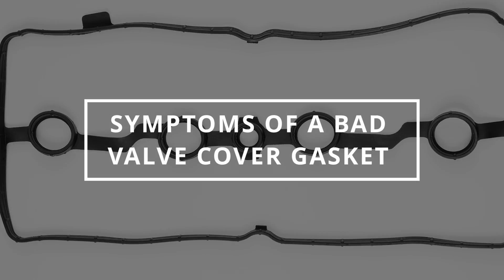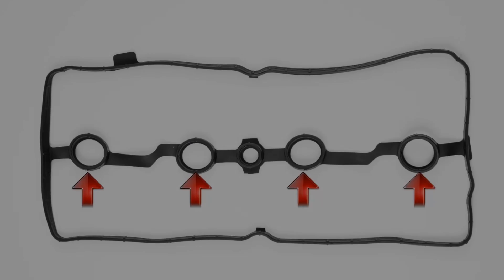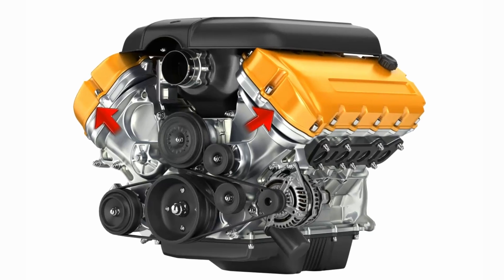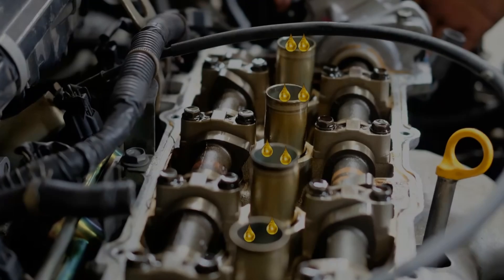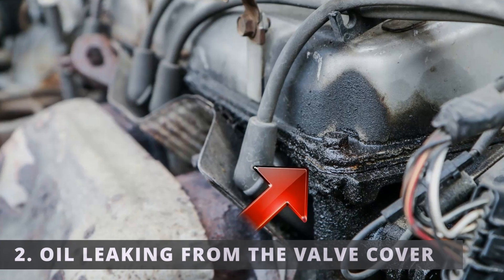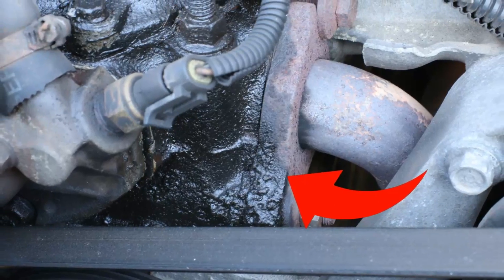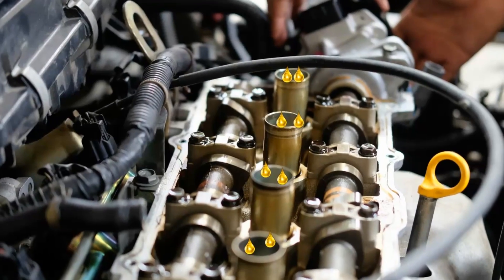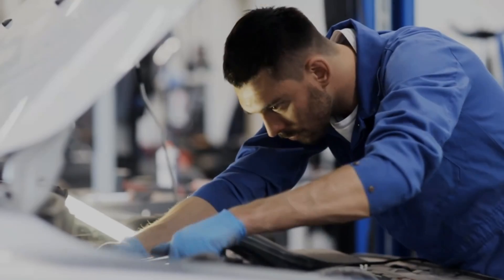SYMPTOMS OF A BAD VALVE COVER GASKET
In this video, you will learn 4 symptoms of a bad valve cover gasket. Watching this video will help you diagnose to see if it is time to replace your valve cover gasket. You will also learn how the valve cover gasket works. This video also teaches you where the valve cover gasket is located. The symptoms of a bad valve cover gasket that you may experience are an engine light (misfire codes: P0300, P0301, P0302, P0303, P0304, P0305, P0306, P0307, P0308, P0309, P0310, P0311, P0312), oil leaking from the valve cover, smoke coming from the engine, and oil light on the dashboard.

Here are some of my favorite items that you might like:

Diagnostics
• 12V Battery Tester

Search terms and questions you might be thinking related to a bad valve cover gasket are:
What are the symptoms of a bad valve cover gasket?
What are the symptoms of a failing valve cover gasket?
What does a valve cover gasket do?
Where is the valve cover gasket located in the car?
How does the valve cover gasket work?
What is the purpose of the valve cover gasket?
Signs of a bad valve cover gasket
Bad valve cover gasket symptoms
How to diagnose a bad valve cover gasket?
Bad valve cover gasket